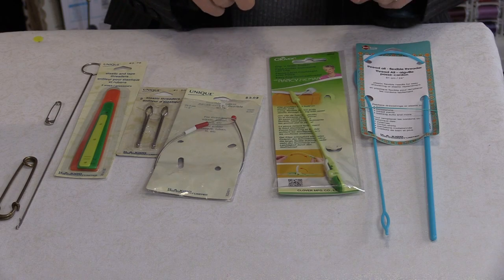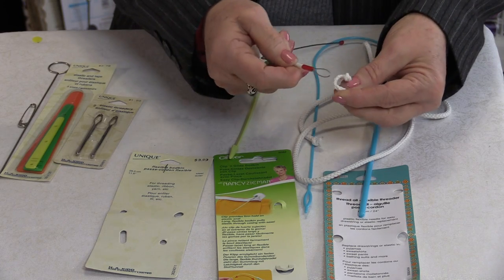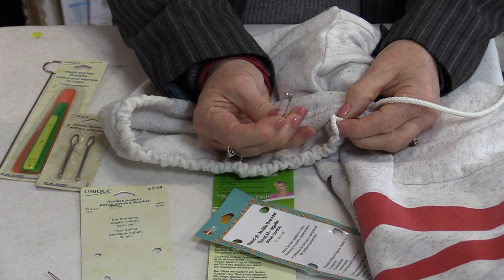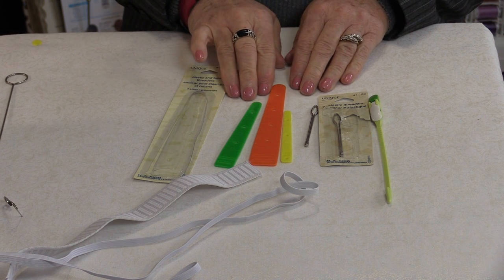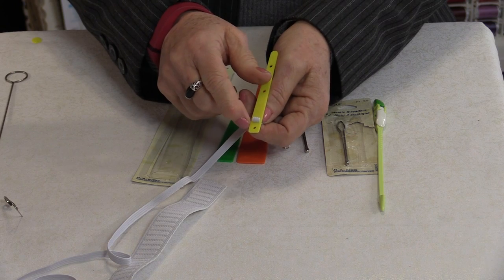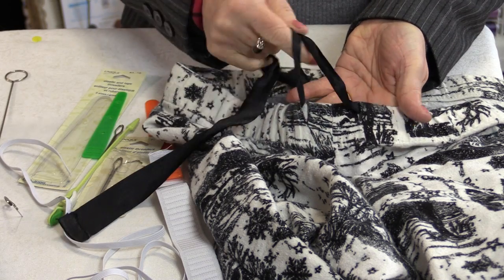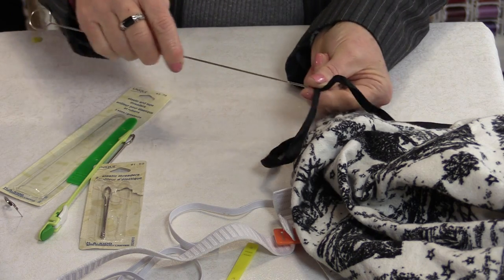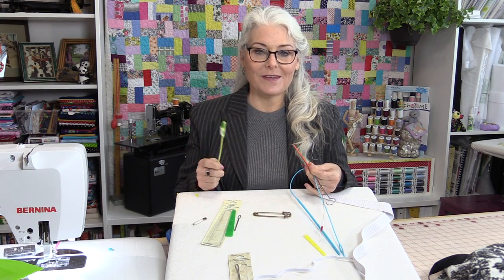What is a Sewing Bodkin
What is a Sewing Bodkin and how do you use them? Lets checkout a few:)